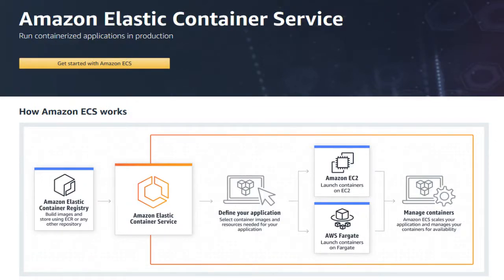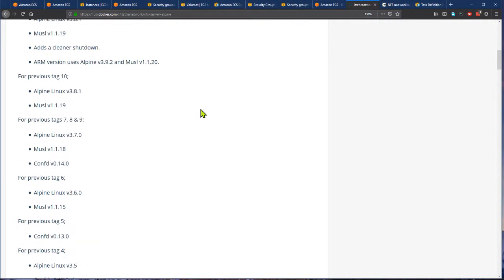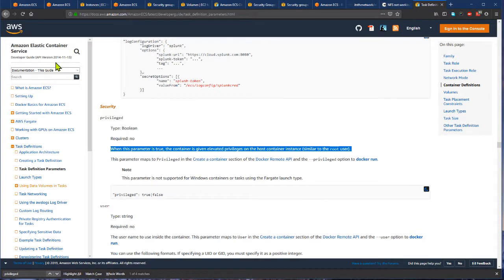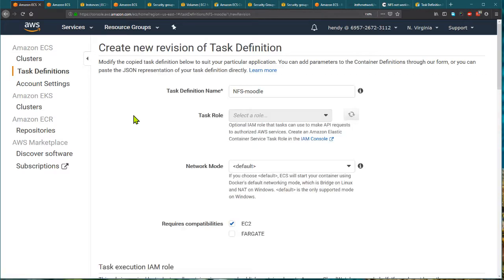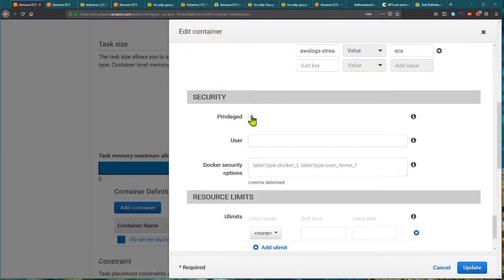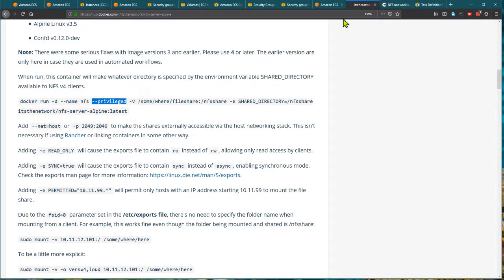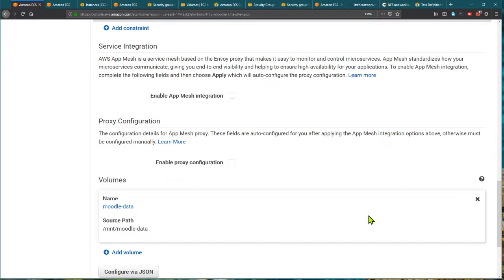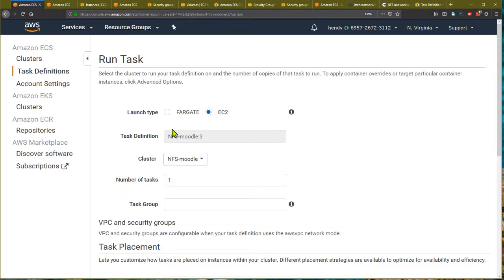Amazon AWS ECS Tutorial - 03 How to Edit Task Definition or Make Revision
If we made a mistake or we want to "edit" the ECS Task Definition, you may be confused because there is no "Edit" button. That's because we need to create a REVISION of the Task Definition instead. In this video I'll show you how to make a new revision of an existing Amazon ECS Task Definition.

Amazon Elastic Container Service (Amazon ECS) is a highly scalable, high-performance container orchestration service that supports Docker containers and allows you to easily run and scale containerized applications on AWS. Amazon ECS eliminates the need for you to install and operate your own container orchestration software, manage and scale a cluster of virtual machines, or schedule containers on those virtual machines.